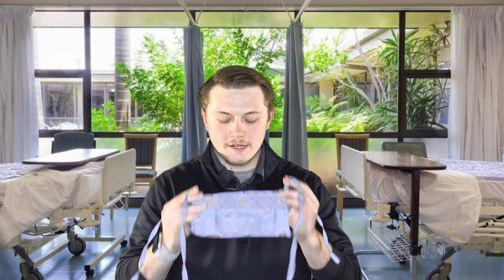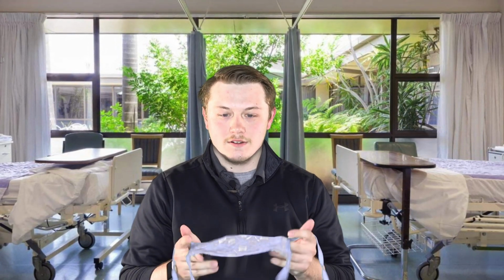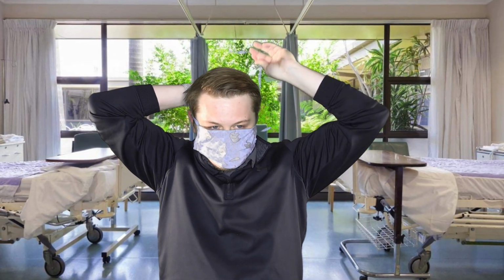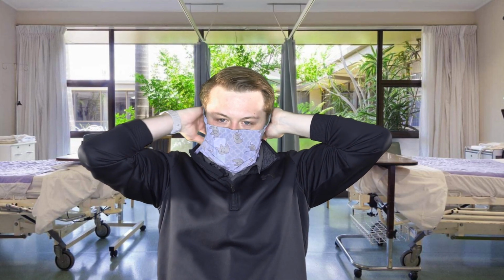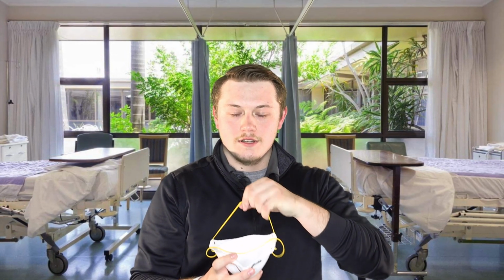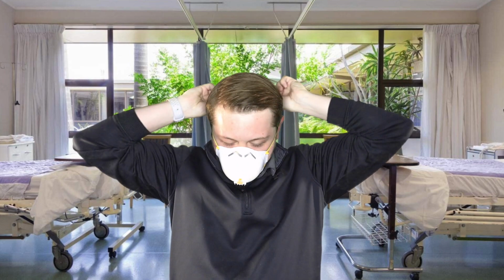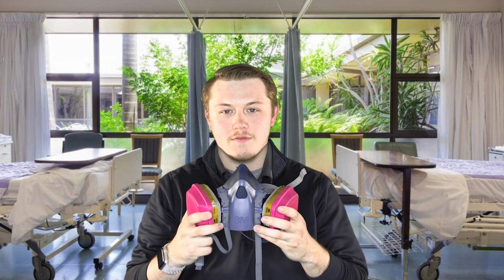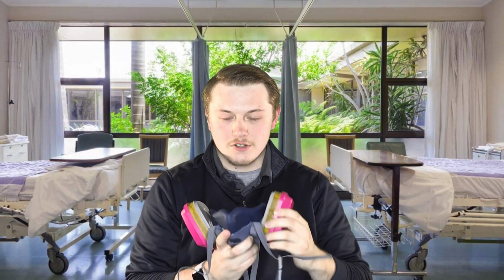May 2020... COVID-19 Face Masks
This is the May 2020 Monthly Safety Talk for Indianapolis employees.  With the current COVID-19 situation, many questions have arisen about using face masks.  This video explains the differences between cloth masks, surgical masks, N95 masks and half mask respirators.